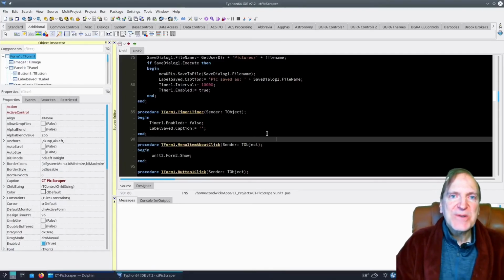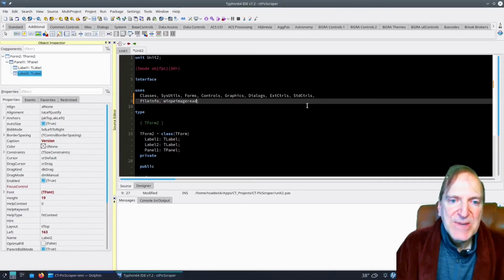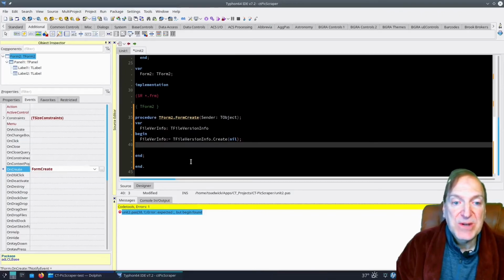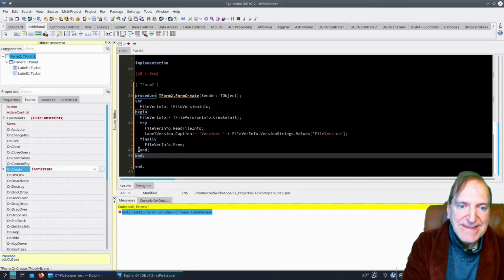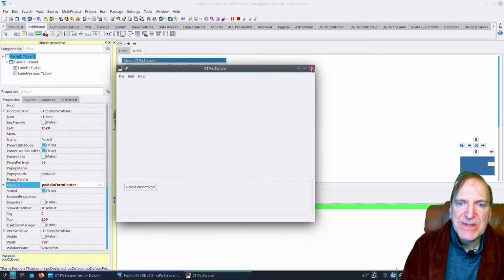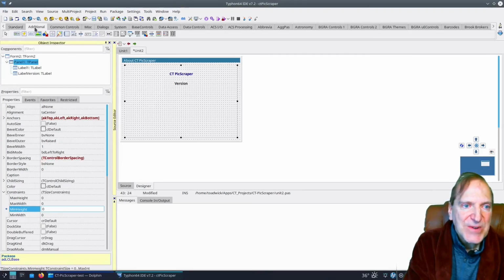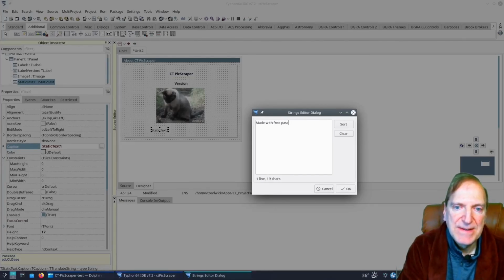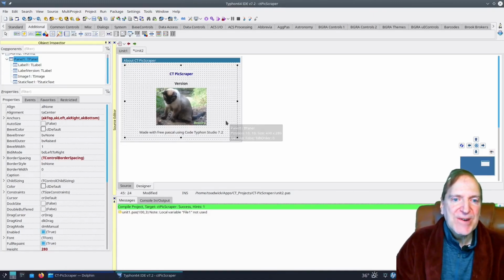How to make an Image Web Scraper, Tutorial Free Pascal Lazarus Pt7 - About Box and Get Version Info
Part 7 - Now we set the Application version in the project options, and learn how to call it  to the version label in our about box form..

After that, we complete the About box by centering it to the Main form when it opens, then adding a picture and some text.

Lazarus / Code Typhon using Free Pascal is probably the best Free IDE on the planet.

How to scrape images from a web page?  Watch me as I create a simple web scraper desktop application using Free Open Source - Code Typhon Studio 7.2 which is based on Lazarus IDE.

Using this powerful IDE, watch me code in free pascal and see how easy it is to create a web scraper from scratch and effortlessly create the GUI with the IDE's built in drag and drop GUI Designer.

I'll show you that web scraping is not just for Python, Javascript, PHP etc.  And unlike those scripting languages, we can build a native executable file that can be cross-compiled for many different platforms including Windows, MacOS, and Linux straight from your own OS.

--- Optional Alternatives ---

Or if you prefer Lazarus IDE instead, install the Trunk version with FPCupDeluxe...

My custom user scheme for the code editor.